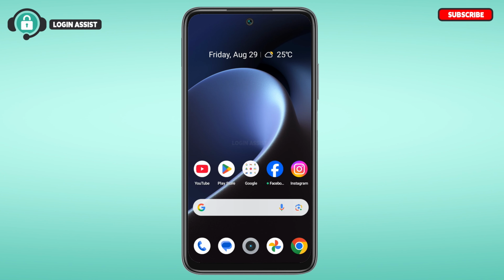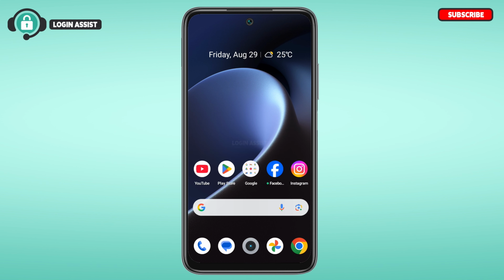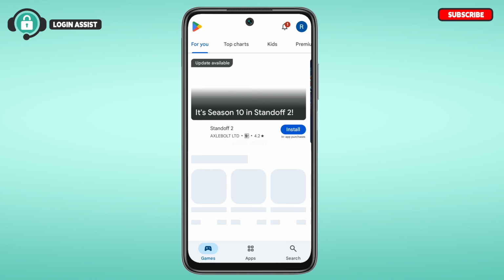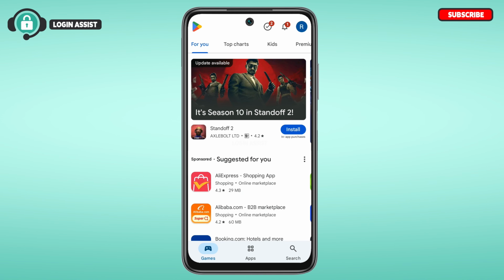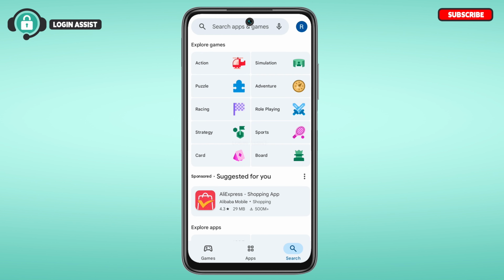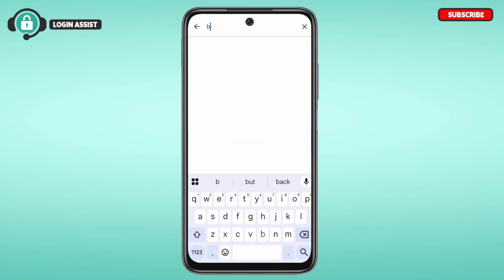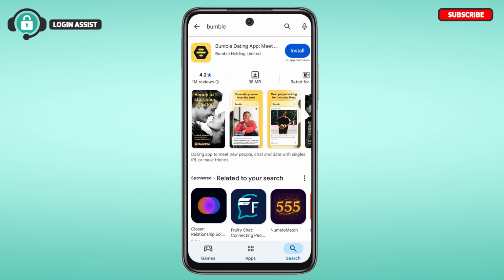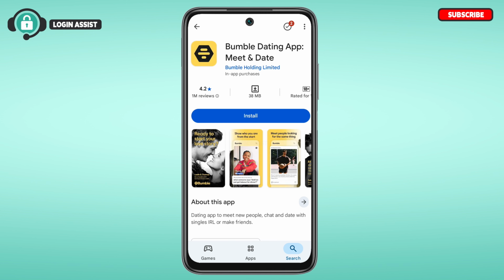How To Download Bumble Dating App 2025 | Install Bumble Mobile App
These are the steps to download the Bumble Dating app:
1: Open the Play Store app on your device.
2: Tap on the search icon at the bottom right corner of your screen.
3: Tap the search bar at the top, type Bumble, and search for it.
4: Tap on the Bumble Dating application.
5: Then, tap on Install.
With these steps, you can download & install the Bumble Dating app on an Android phone.

Watch this tutorial video for the process and steps to download and install Bumble Dating app.